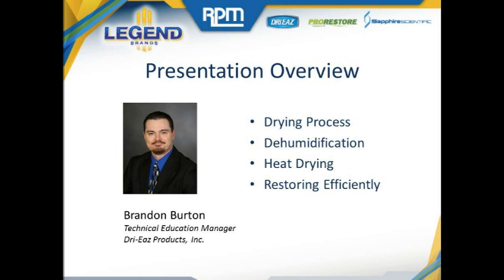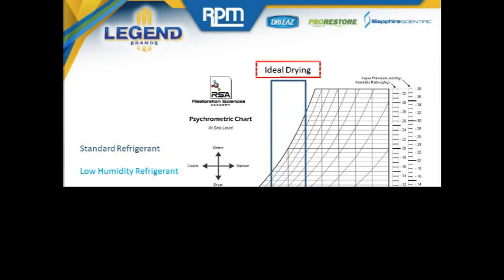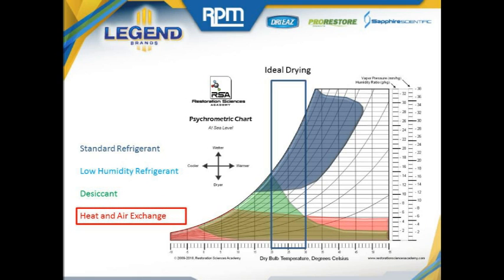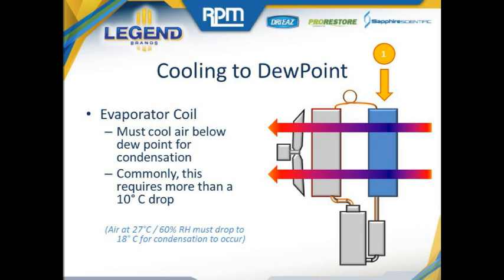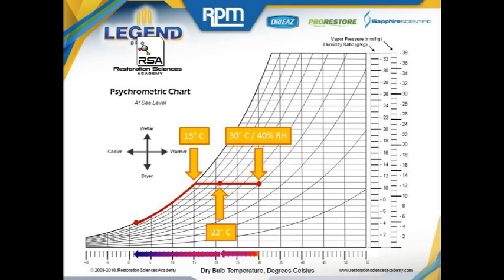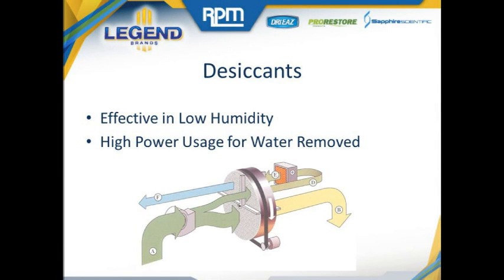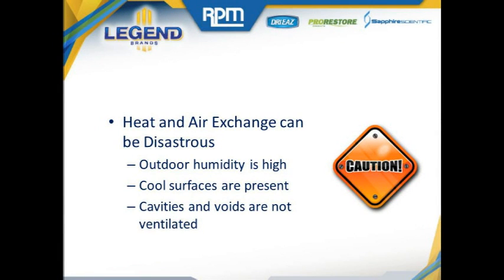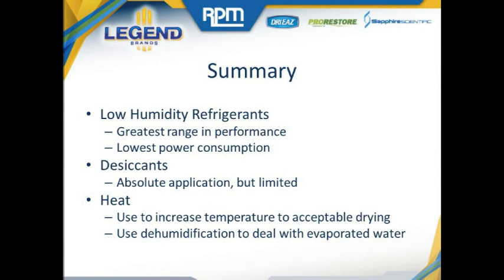UK Restorative Drying Technology.wmv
Understand more about the science of restorative drying and how the relationship between airflow, humidity and temperature changes during the drying process.